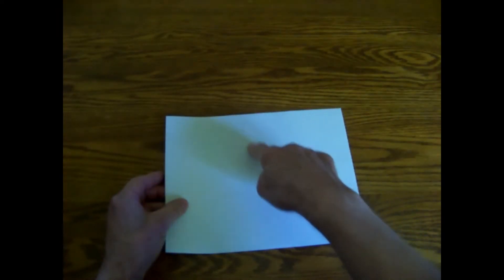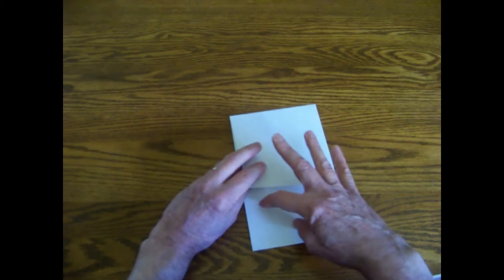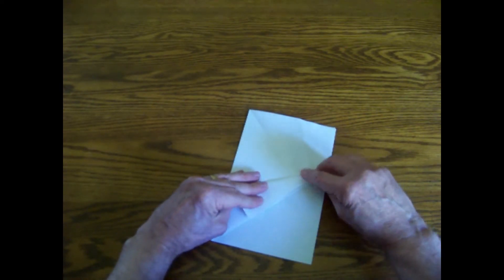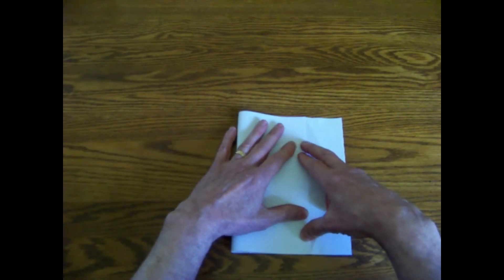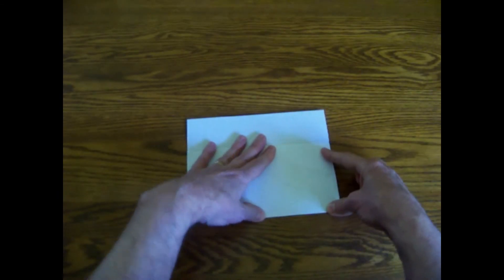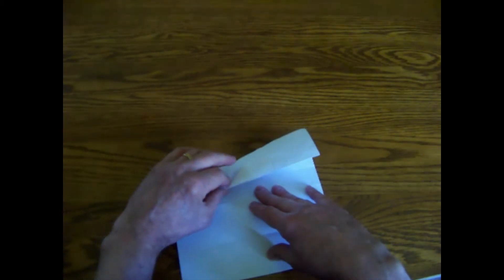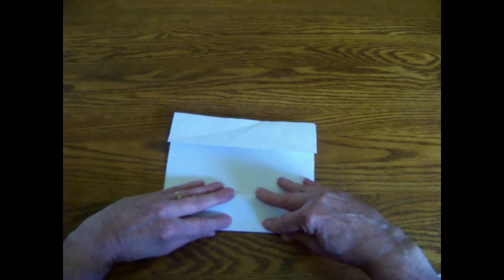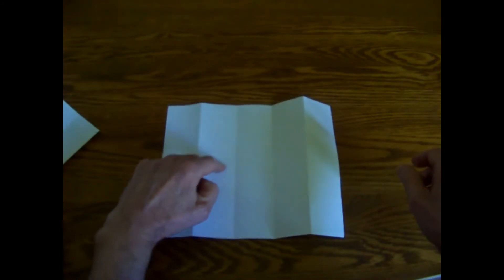Template for Fifths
First use any commonly known method to fold a sheet of paper into fifths - this requires addition folds that may not be visually appealing - but then use that fold as a template to fold paper without the additional unwanted lines.